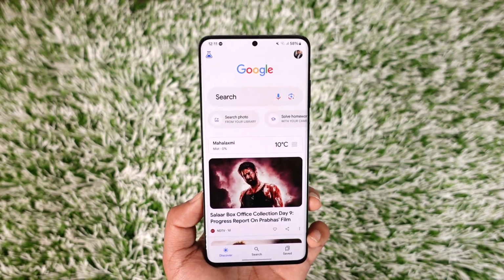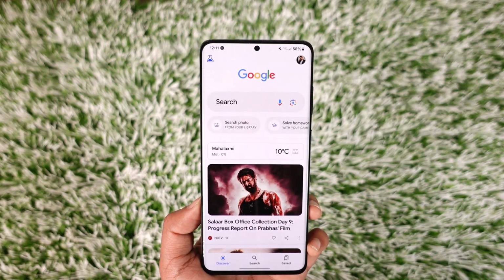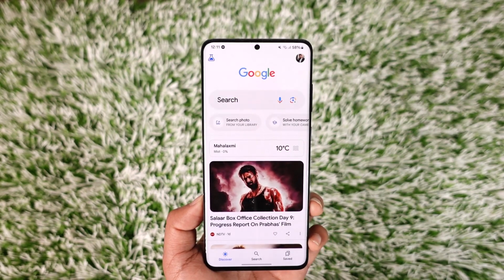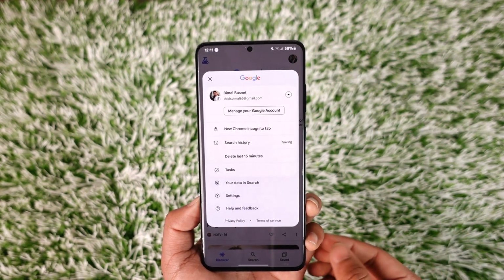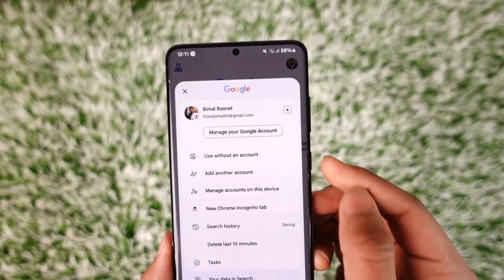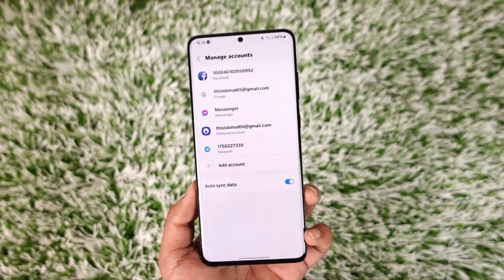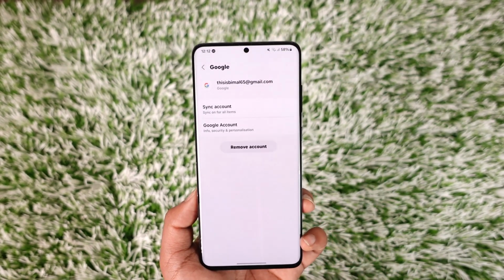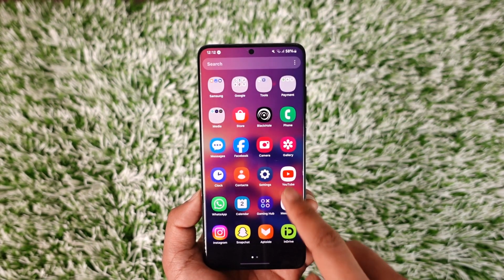How to Logout Google Account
This video guides you through an easy step-by-step process to logout Google account. So make sure to watch this video till the end.

~ Chapters:
0:00 Introduction
0:11 General Info
0:30 Logout Google Account
0:55 Conclusion